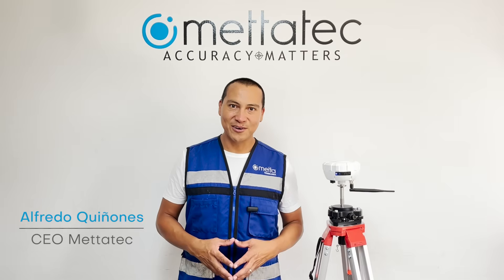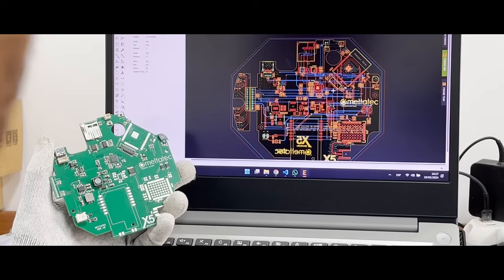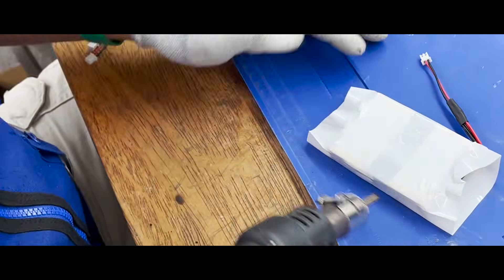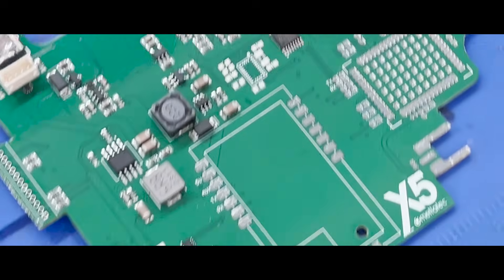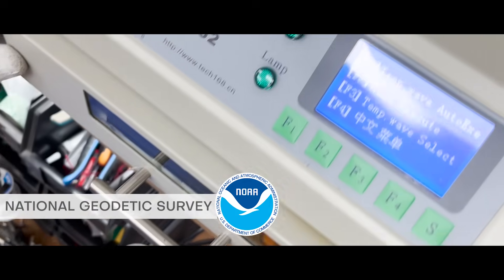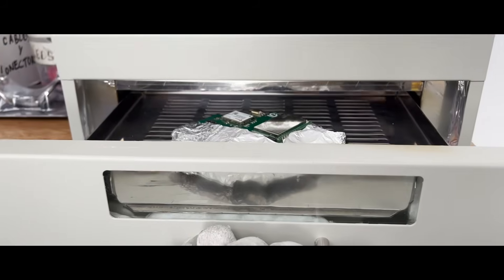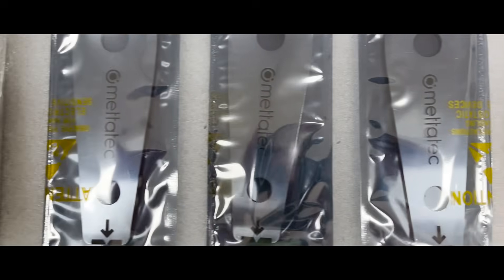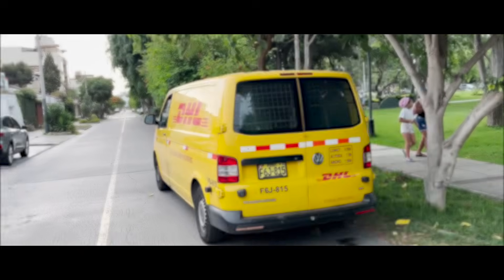Find out how we manufacture the X5R GNSS Receiver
The X5R is a Multi-Band Centimeter Precision GNSS Receiver with Correction modes in: PPK, RTK and NTRIP, it is the 1st to be Manufactured in Peru and one of the pioneers in LATAM.

Ideal for surveying, mapping and navigation. It has Local NTRIP to be compatible with Drones such as: DJI Enterprise, Autel RTK, Wingtra, eBee, among others. Achieves up to 7mm accuracy + 1ppm. Accurate GNSS Fix solution in seconds. LoRa RTK Radio (range +10 km). Bluetooth and Serial USB connection. IP67 protection. 10 Hz recording speed. 32 GB internal memory. Battery: 20h (in PPK) and 10h (in RTK) and possibility of connecting a Power Bank for longer duration. Compatible with the main Apps on the market such as: SurPad, ESRI and many more.

Request your quote and you will be amazed with the incredible price!